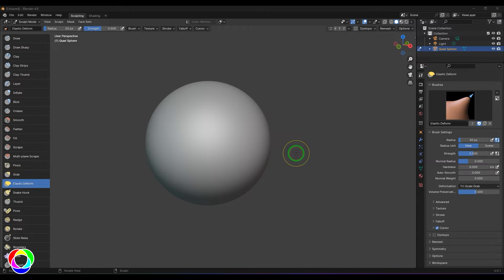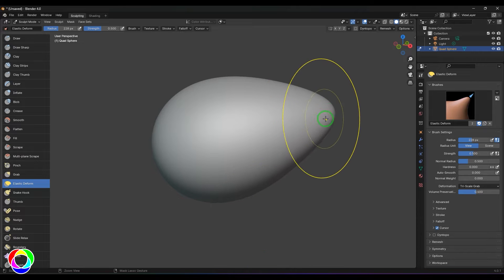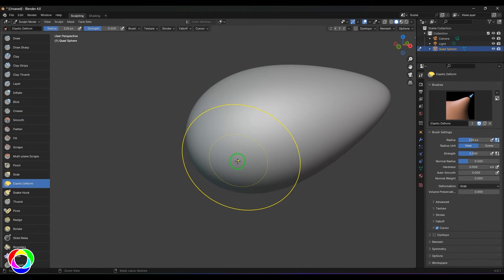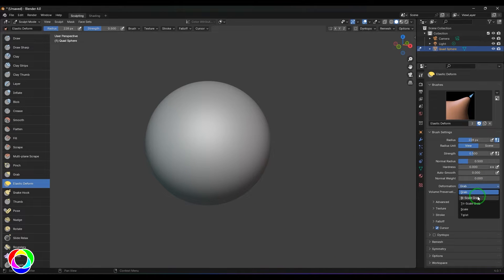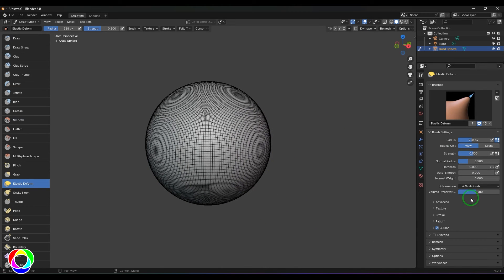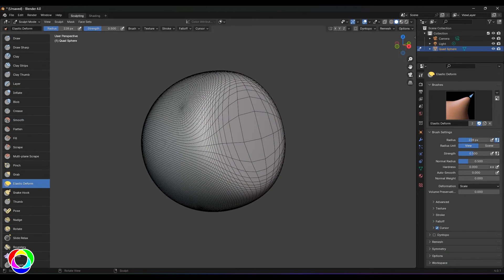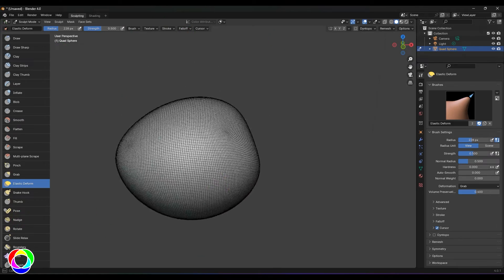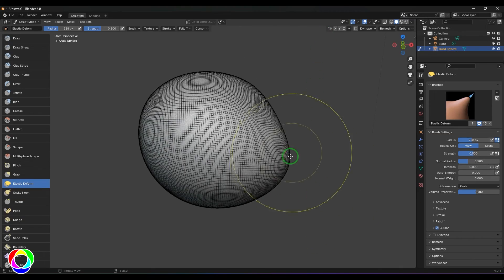ELASTIC DEFORM BRUSH - Digital Sculpting Basics Tutorial in Blender - Part 14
Welcome back to Part 14 of our Digital Sculpting Basics tutorial series in Blender! In this continuation, we'll delve deeper into the fundamentals of digital sculpting by focusing on the ELASTIC DEFORM BRUSH. Whether you're a beginner or looking to refine your skills, this step-by-step guide will provide you with the knowledge and techniques needed to create intricate details and sharp features in your digital sculptures.
🎨 Topics Covered:
Introduction to the ELASTIC DEFORM BRUSH